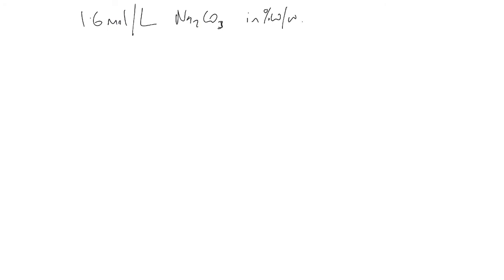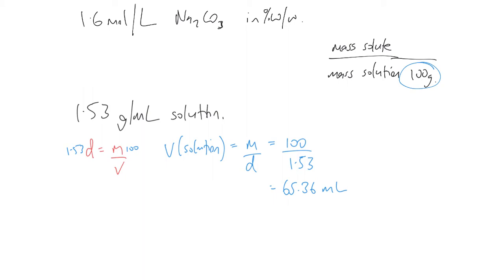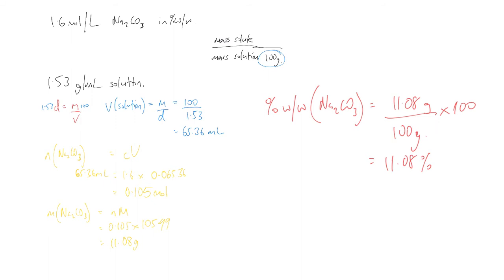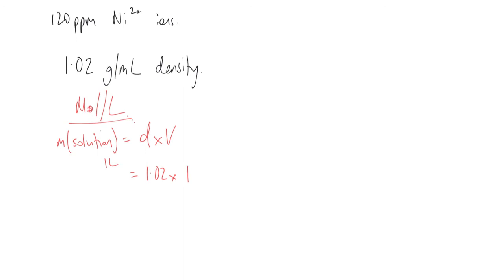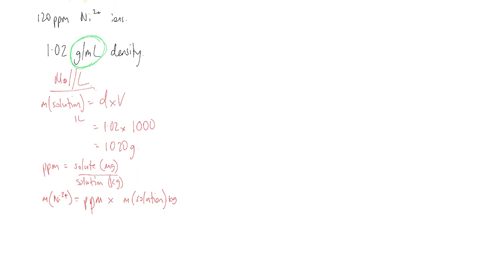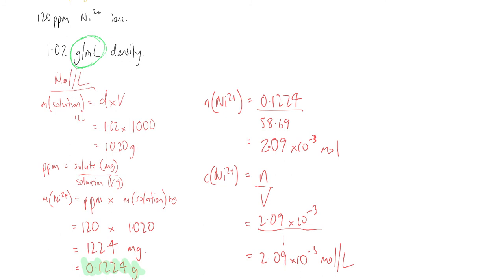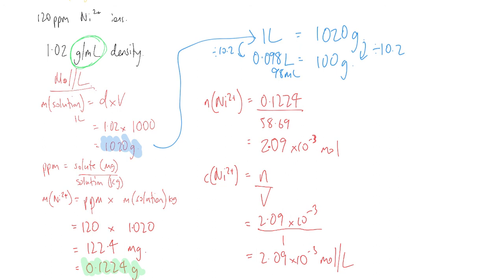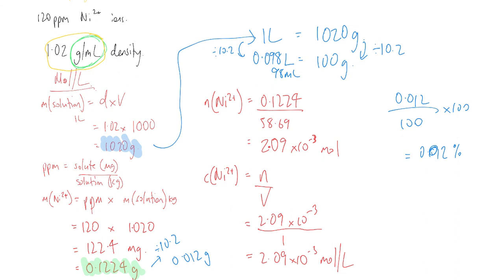Concentration calcs in class